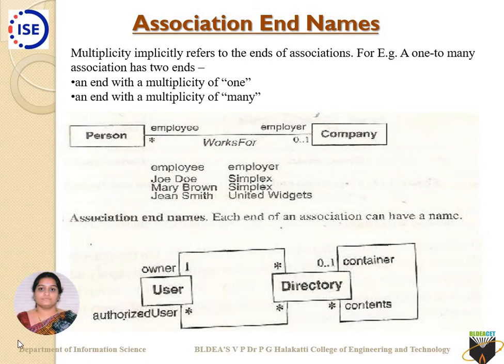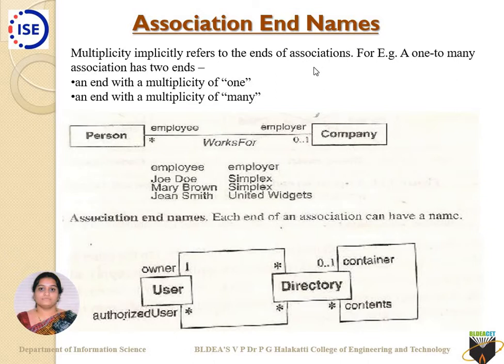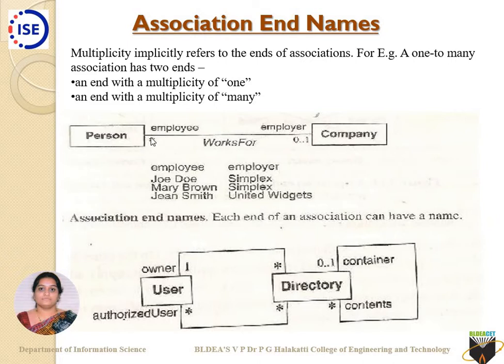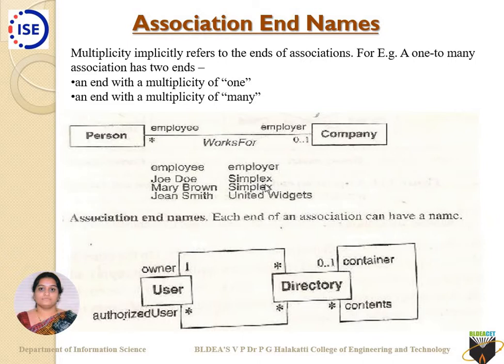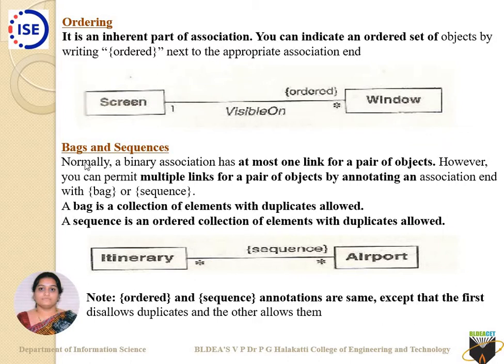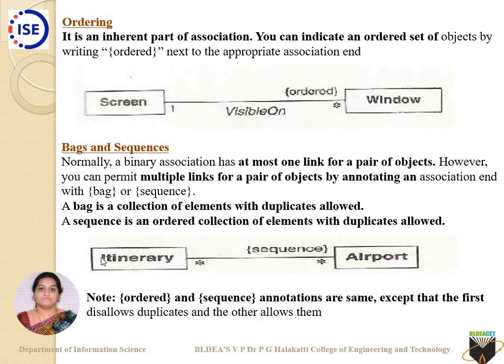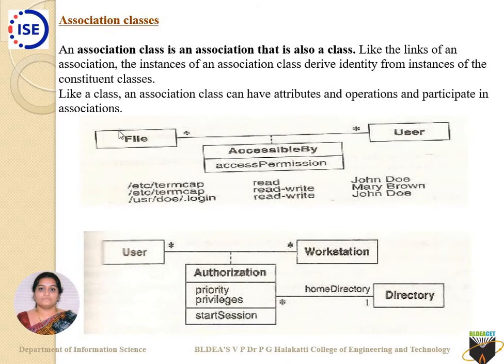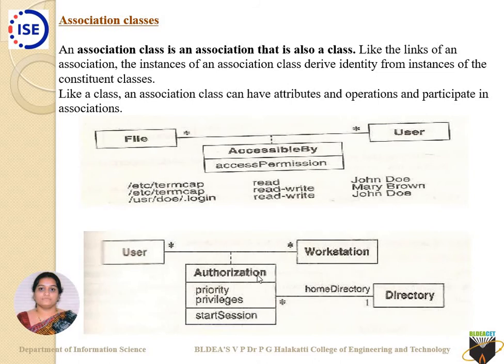ASSOCIATION_TYPES_SE_MODULE 2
IT DESCRIBES ASSOCIATION_TYPES